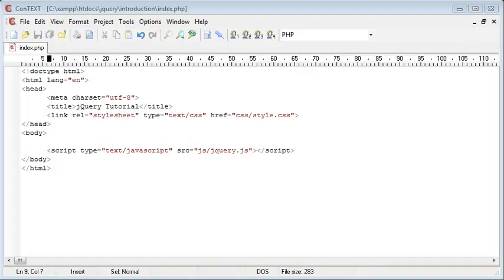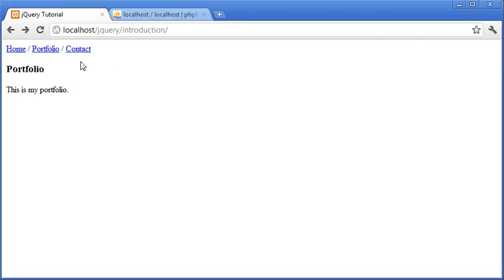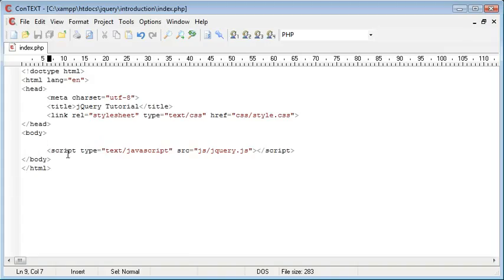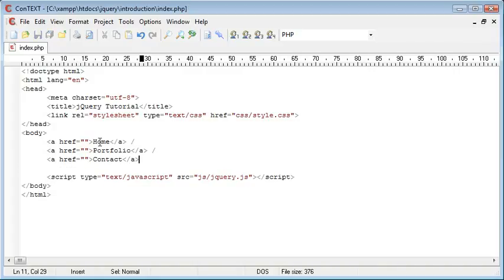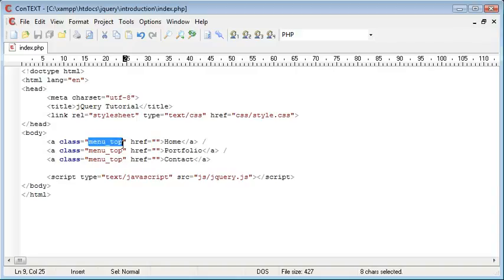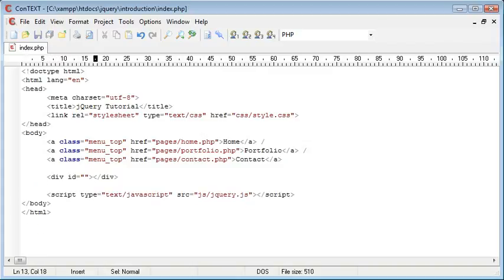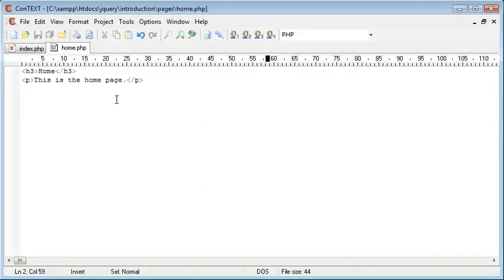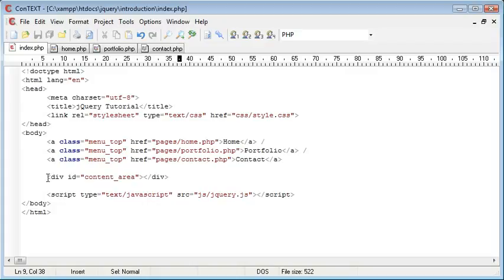jQuery 175 Loading content with AJAX and fade effect